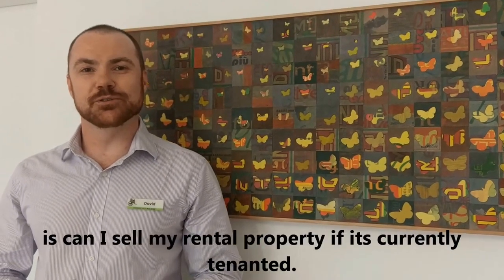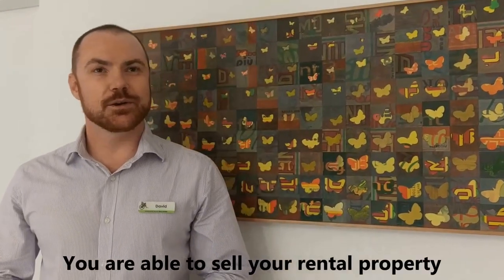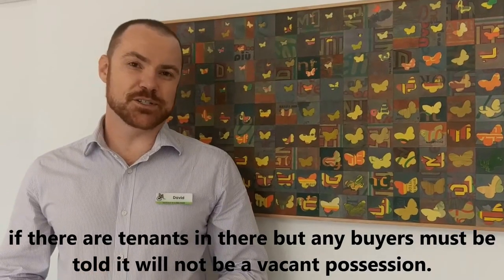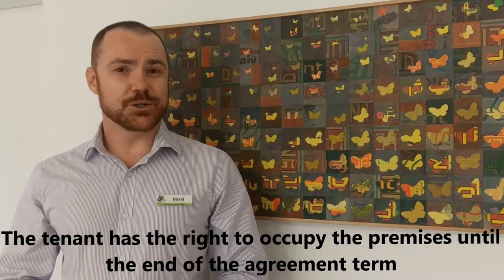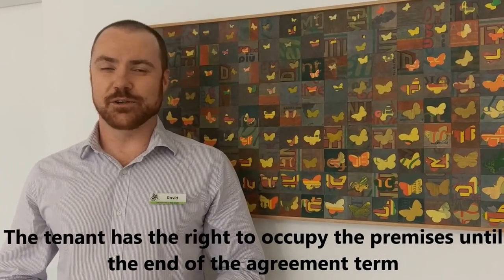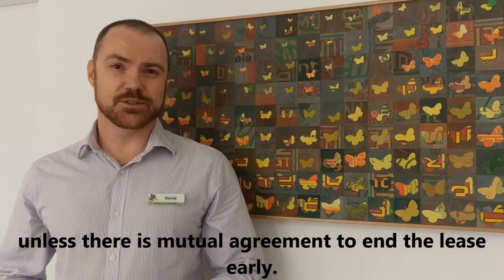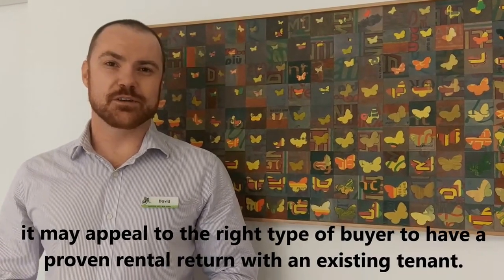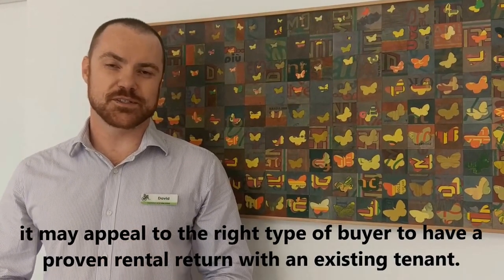Can I Sell My Rental Property If Its Currently Tenanted? David Watt Madeleine Hicks Real Estate